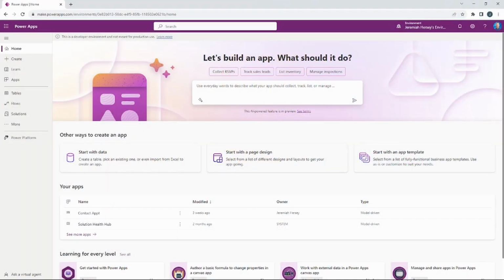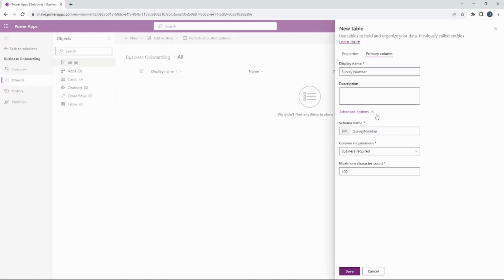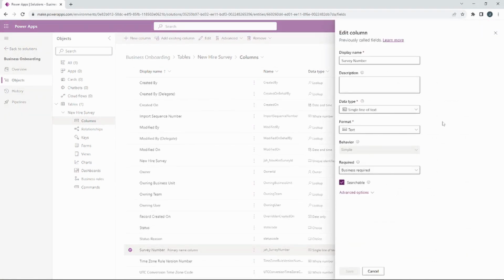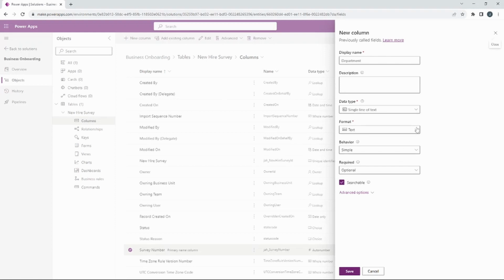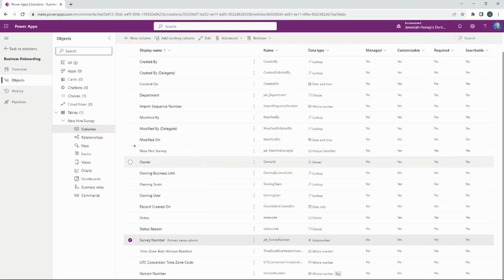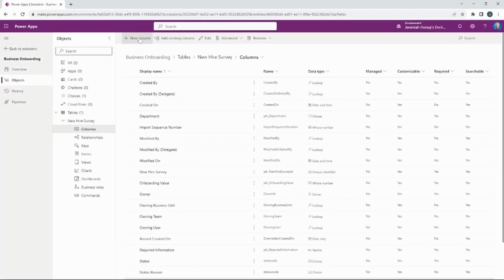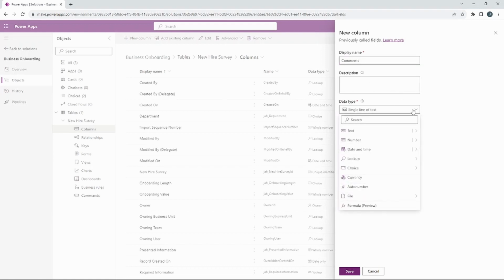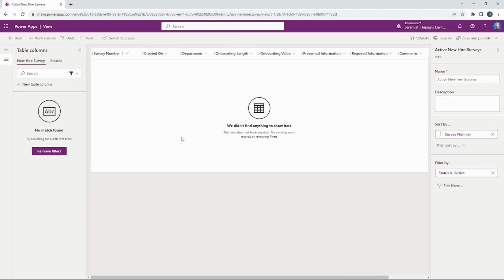Power Apps Tutorial (Creating a Dataverse Table Ep. 6)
In this video we are going to create a New Hire Survey table to track all of the information that we will be collecting from our Canvas App from new hire surveys. This is the first part of the business onboarding solution. We will be using Dataverse for this table in our solution that we created in Episode 5.